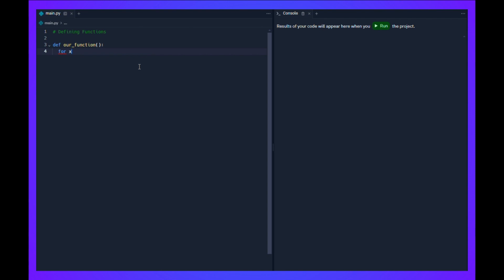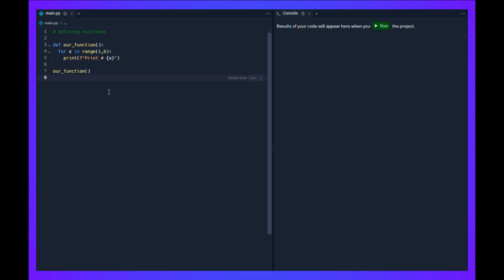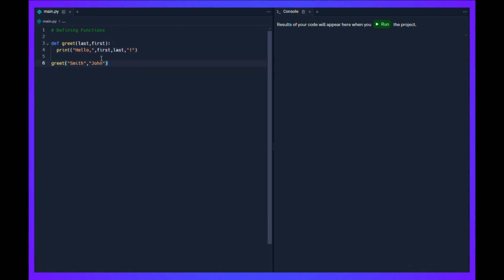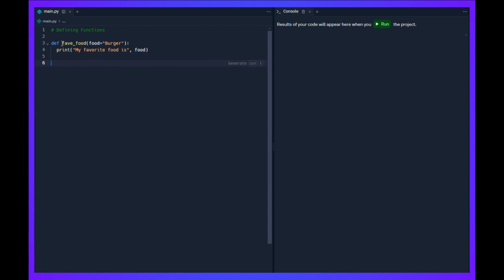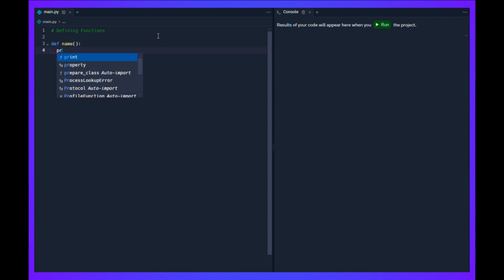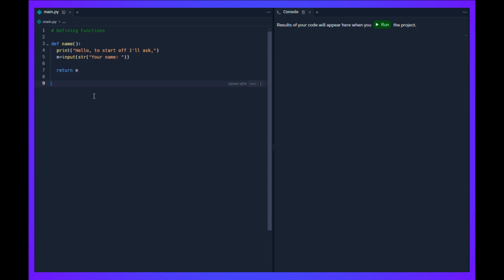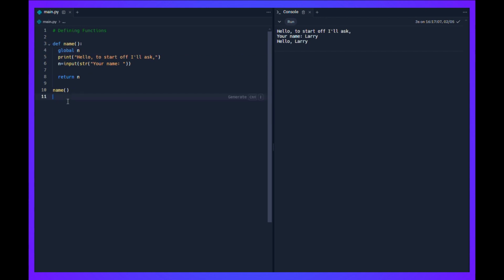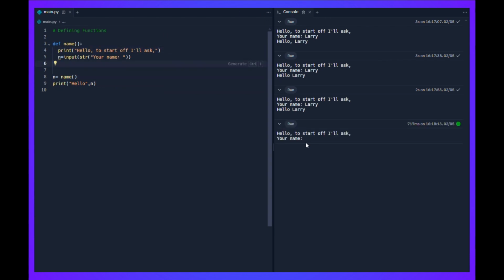Defining Functions - Python Tutorial (No.14)